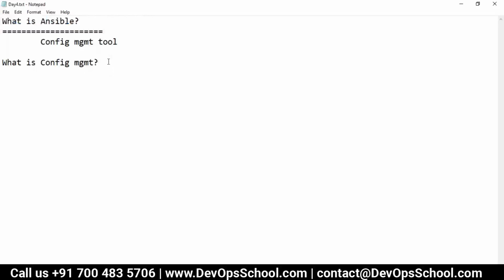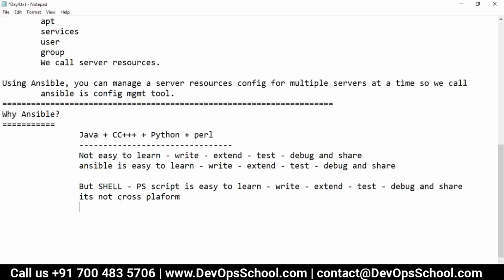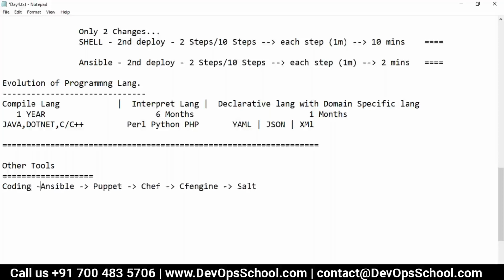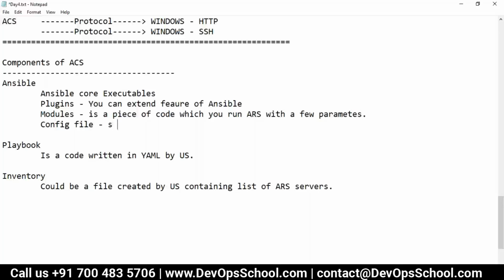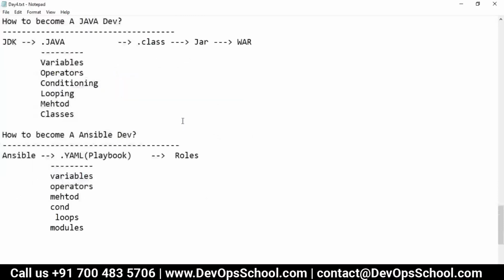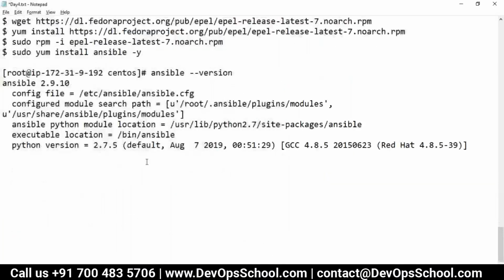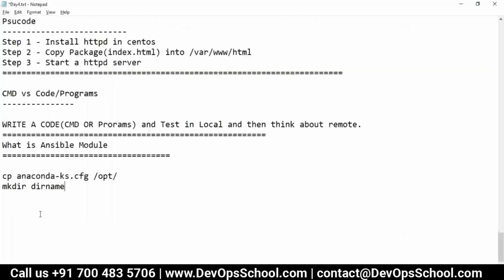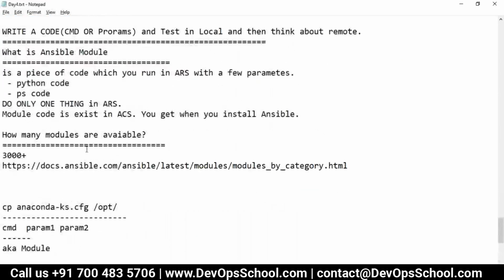Session 1 Ansible Advance July 2020 - Introduction Components Architecture | ScmGalaxy